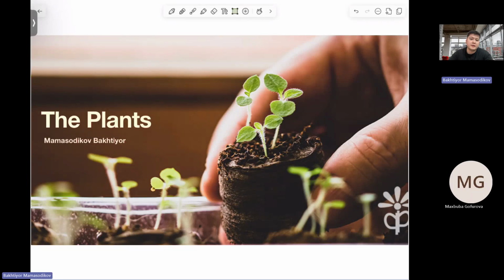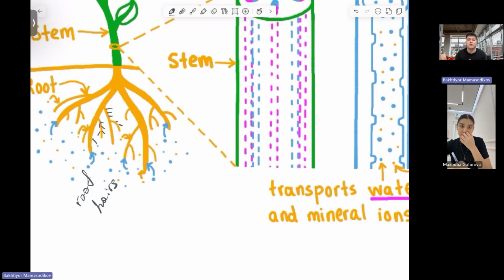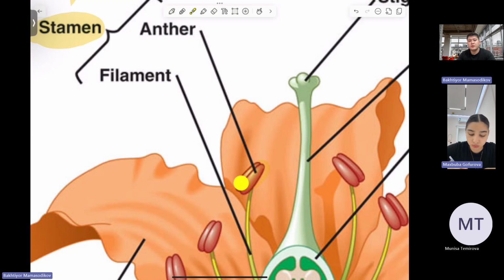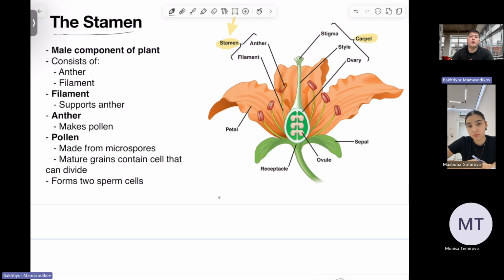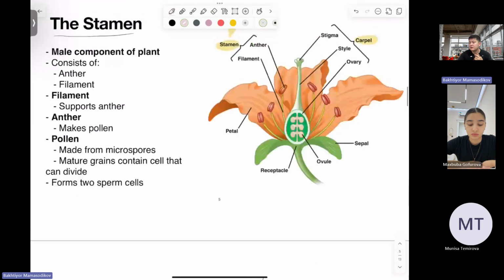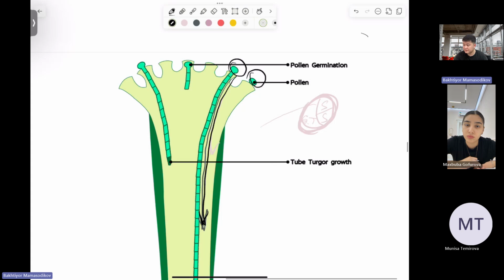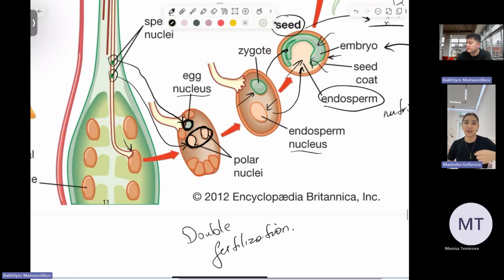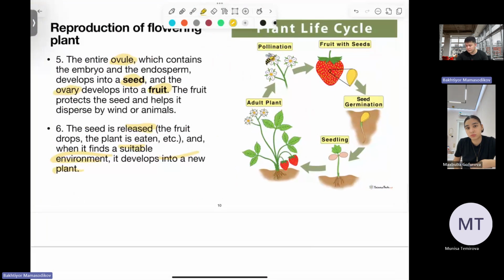How Plants Reproduce: Nature’s Secret to Endless Life! Lesson 21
Did you know that plants have their own amazing ways to create new life — without even moving? 🌼 From flowers and seeds to runners and spores, plant reproduction is a fascinating process that fuels forests, fields, and even your own backyard!

In this video, you’ll discover:
 • 🌸 The difference between sexual and asexual reproduction in plants
 • 🌾 How flowers turn into seeds
 • 🍓 Cool examples like strawberries and potatoes that clone themselves!
 • 🌍 Why plant reproduction is essential for ecosystems and farming

Perfect for students, nature lovers, and anyone curious about how life continues through green magic. 🌿